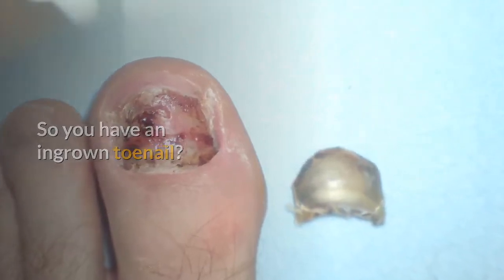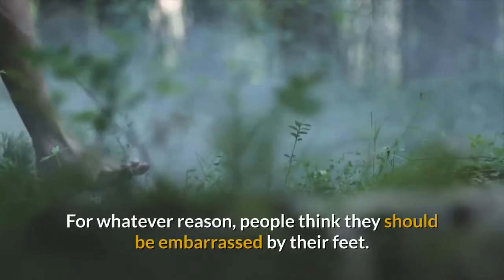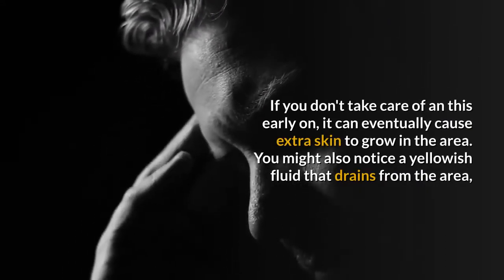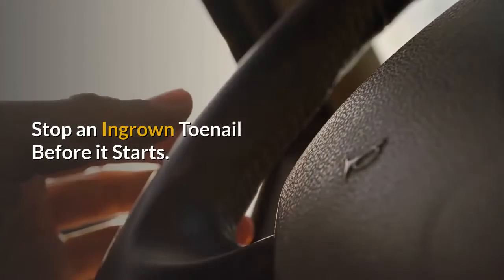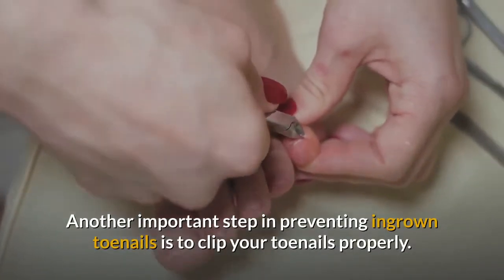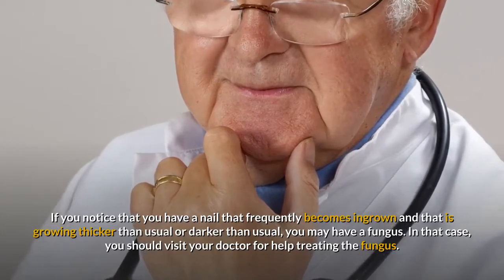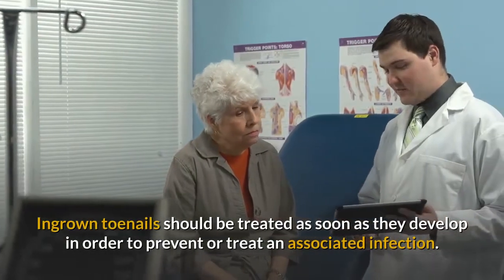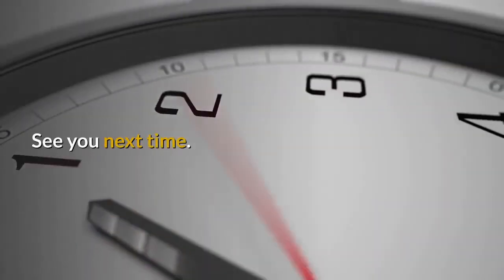Ingrown Toenail Treatment (2022)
Ingrown toenails occur in both men and women. According to health services, in grown toenails may common in people with sweaty feed, such as teenagers.  Older people may also be at higher risk because toenails thicken with age. Using your feet extensively during athletic activities can make you especially prone to getting ingrown toenails.
Activities in which you repeatedly kick an object or put pressure on your feet for long periods of time can cause toenail damage and increase your risk of ingrown toenails.
These activities include: ballet, football, soccer etc.  fortunately there are natural remedies to treat them. In this video we will discuss the treatment options available to you.  Please stay until the very end to benefit the video.